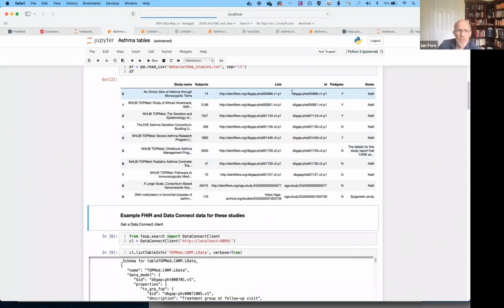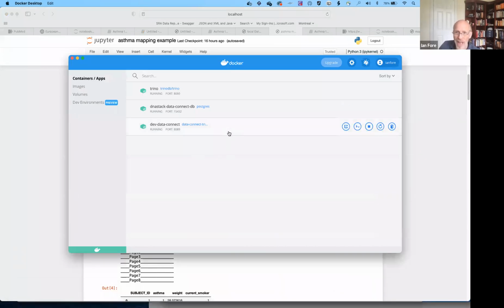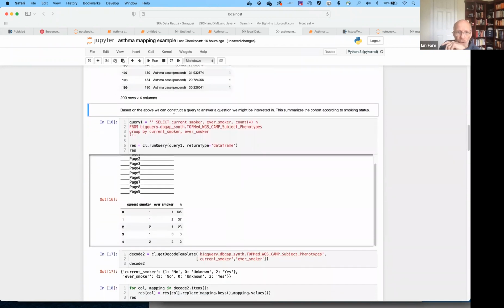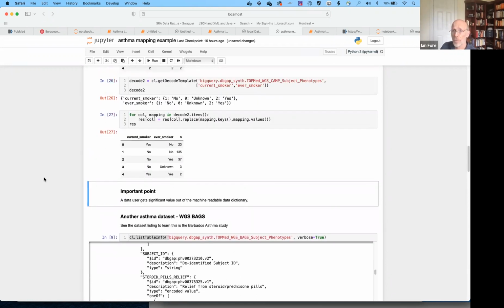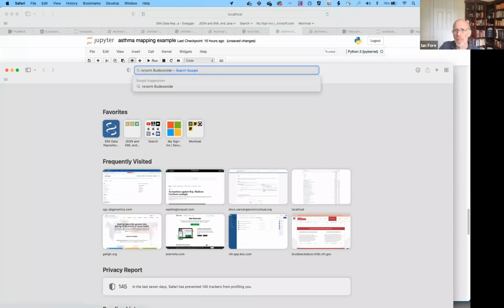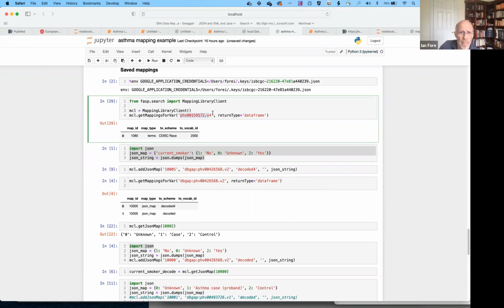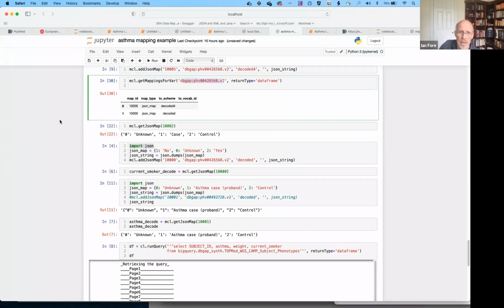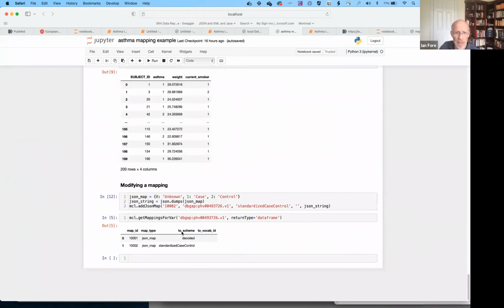Asthma Mapping Example